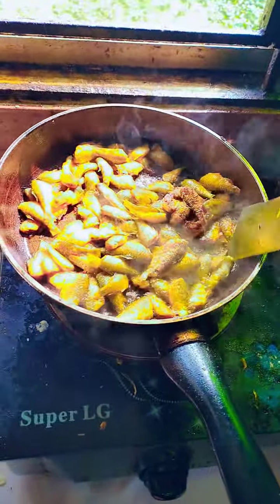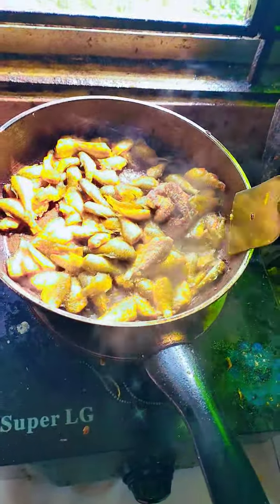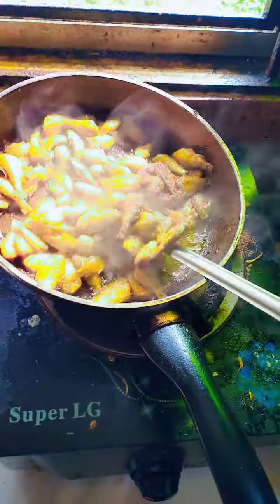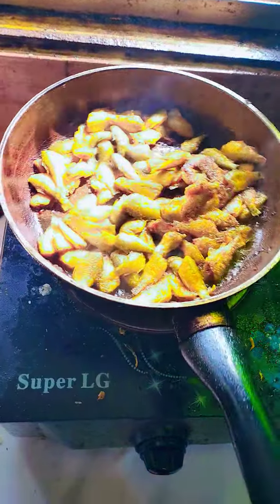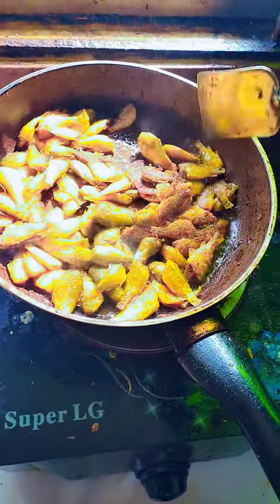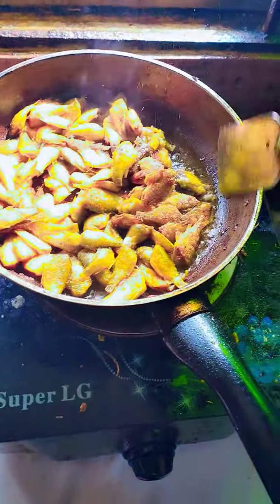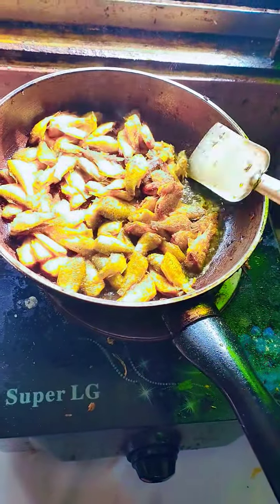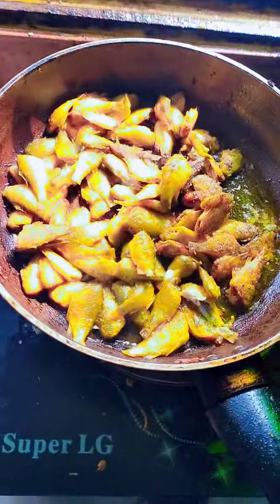পুটিমাছ তেলে ভালোভাবে ভাজবো